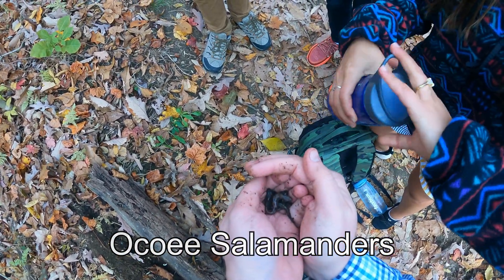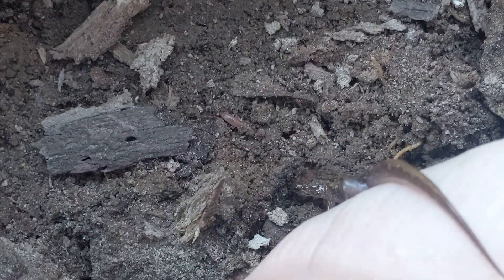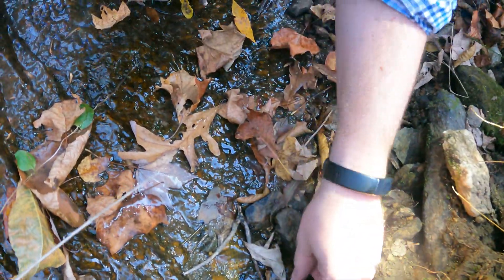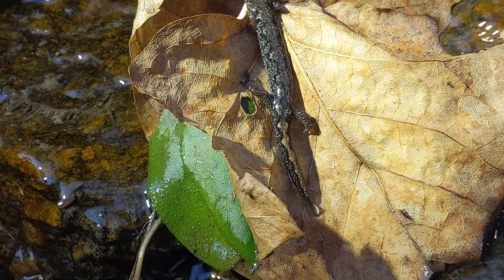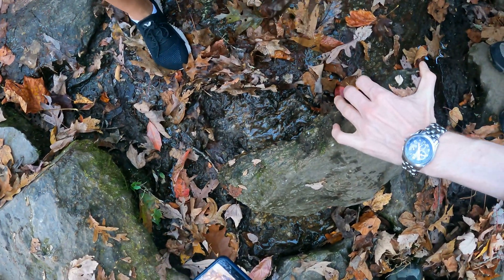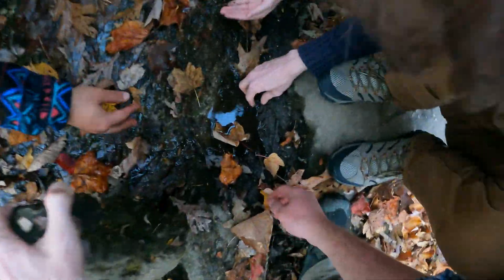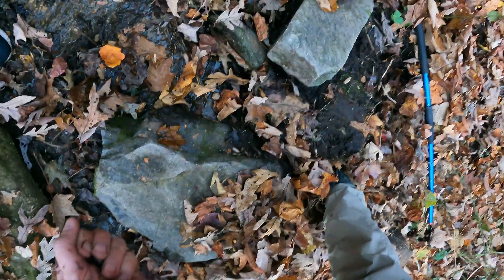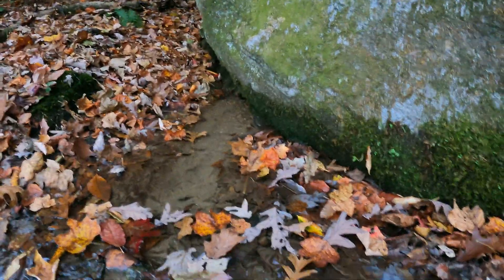Salamanders in North Carolina!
North Carolina is one of the best places to find salamanders.  It has such an incredible diversity of species.  We flipped logs and stone to show you some of the secret creates of the forest floor.  Join us as we find Ocoee and Black-bellied Salamanders.